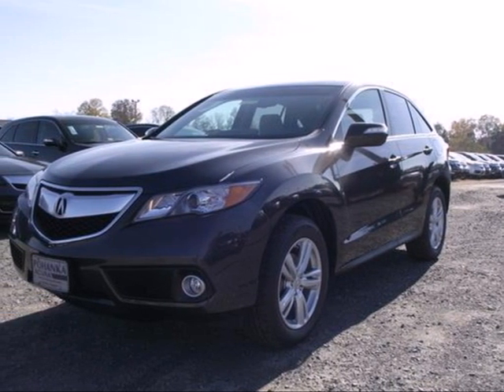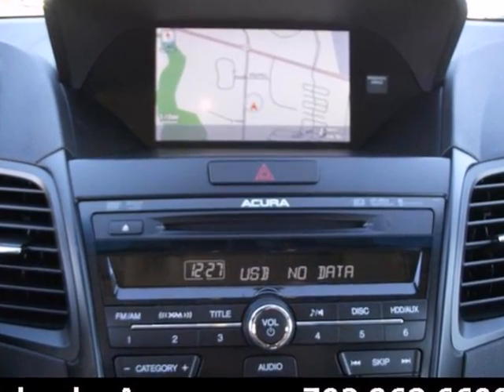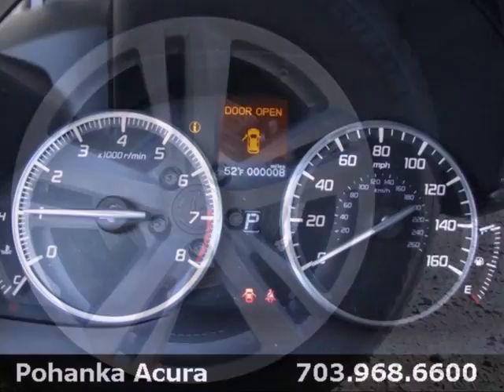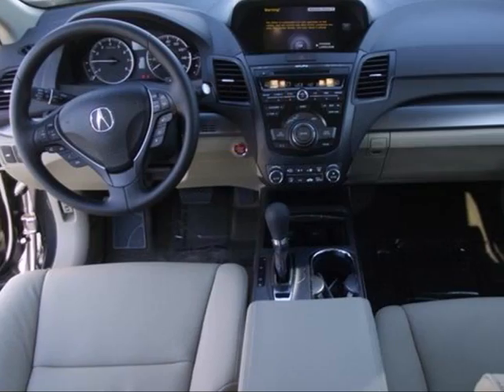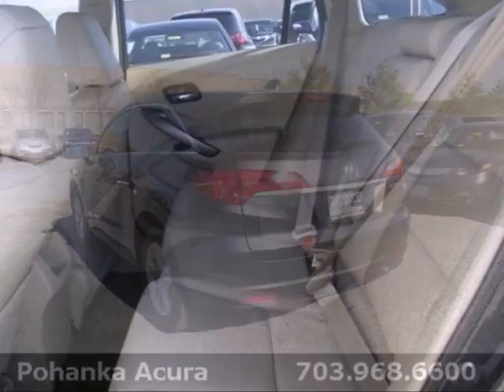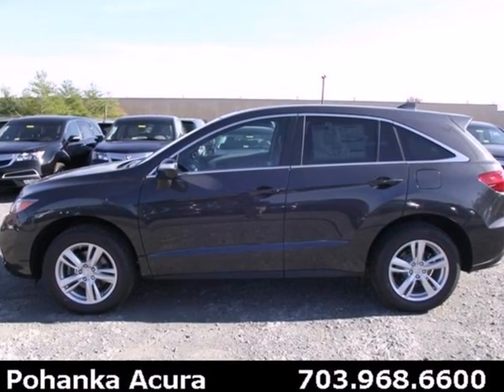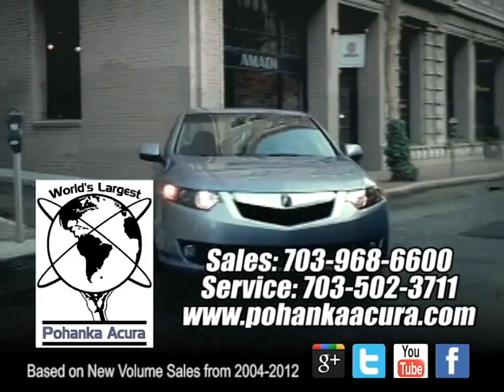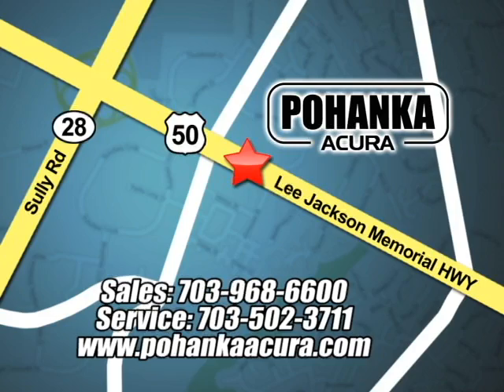2013 Acura RDX Chantilly-Fairfax-VA Washington-DC, MD DL023811 - SOLD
Year: 2013
Make: Acura
Model: RDX
Trim: Base
Engine: 3.5L V6 SOHC 24V i-VTEC
Transmission: 6-Speed Automatic
Color: Gray
Interior: Parchment
Stock #: DL023811

Address:
13911 Lee Jackson Hwy